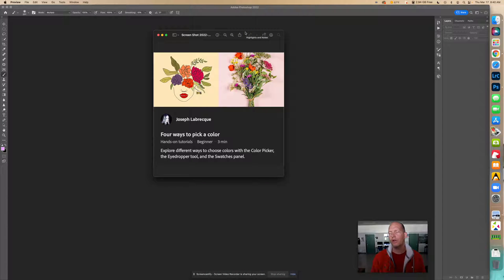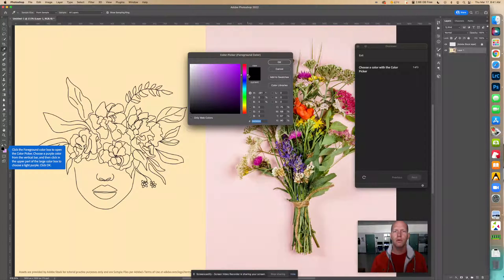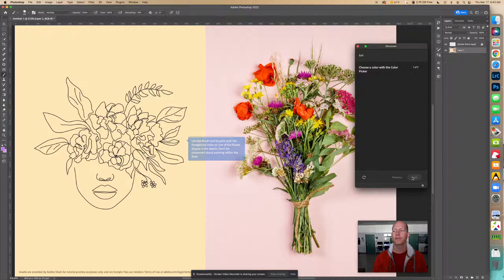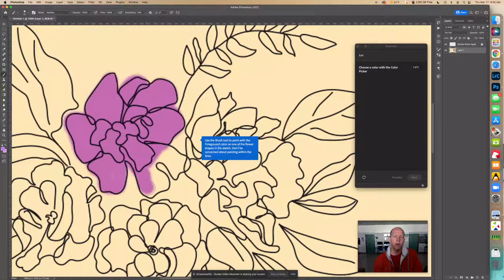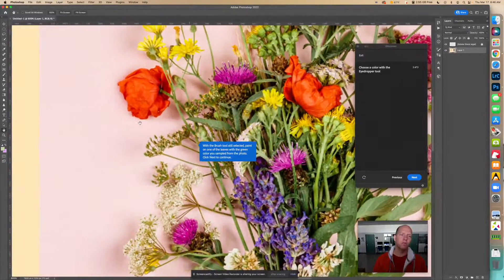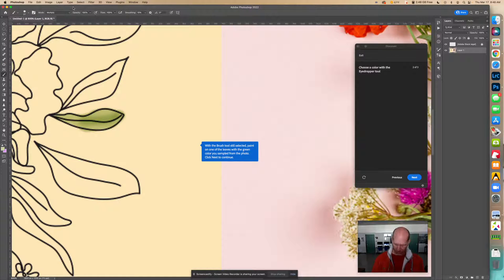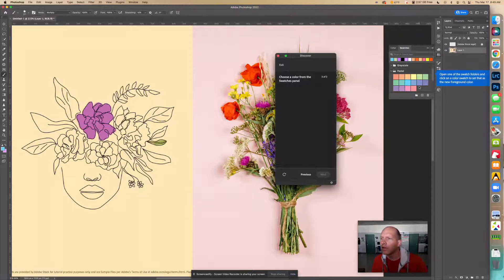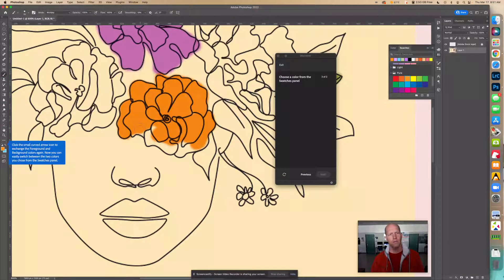Four Ways to Pick a Color - Photoshop Tutorial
Join us on a colorful journey in this Photoshop tutorial where we explore four creative ways to pick colors for your artwork. Learn how to use different tools and techniques to bring your sketches to life with vibrant hues.